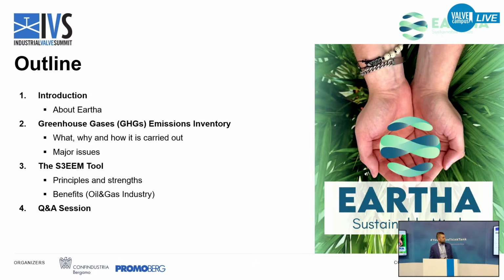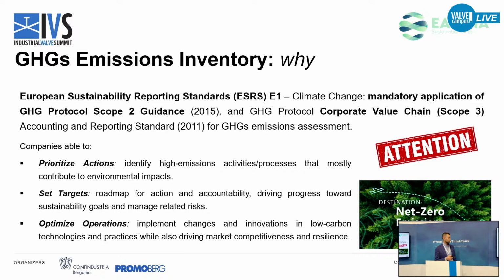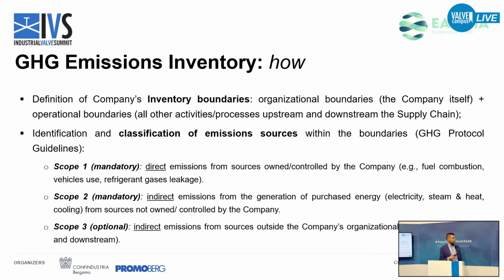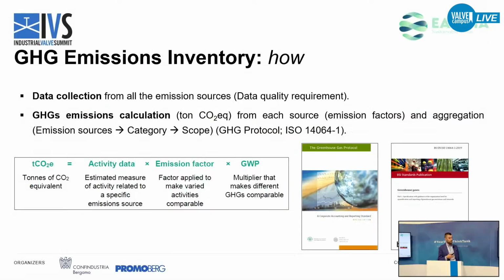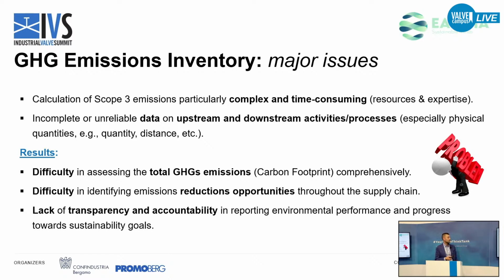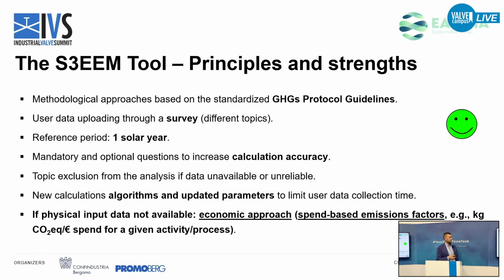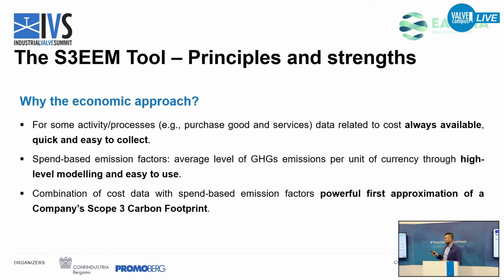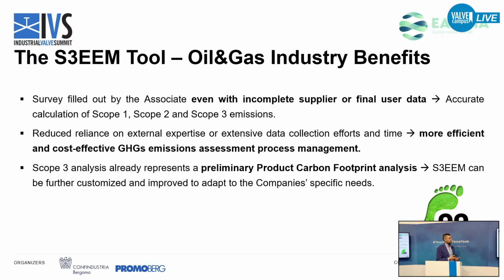Presenting S3EEM: a flexible and user-friendly tool to assess GHG emissions in the Oil&Gas industry